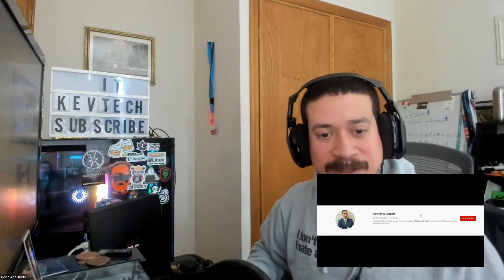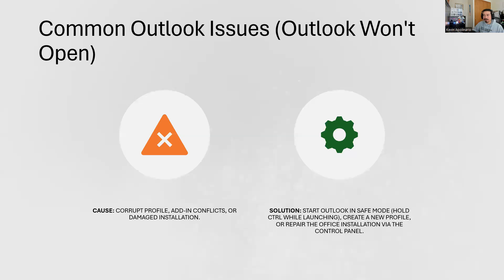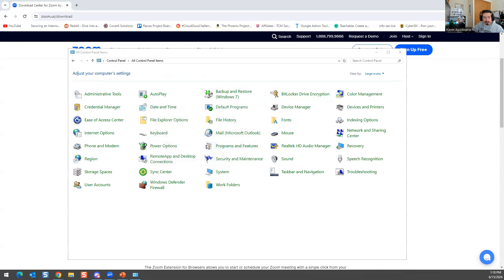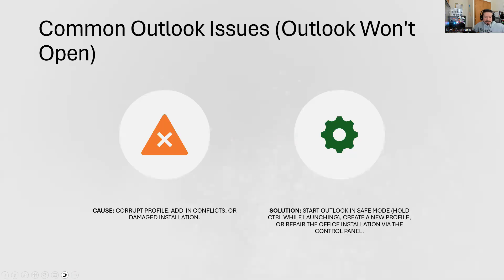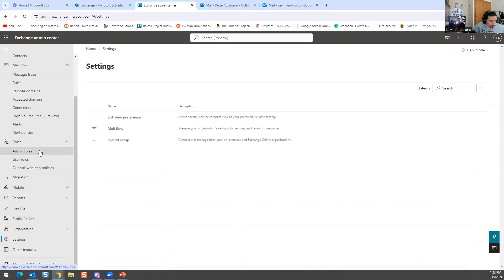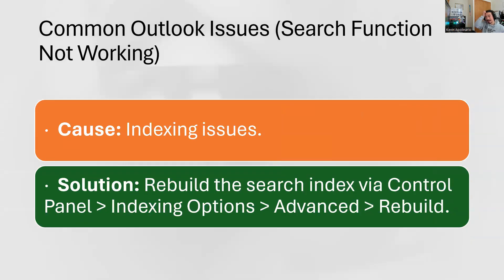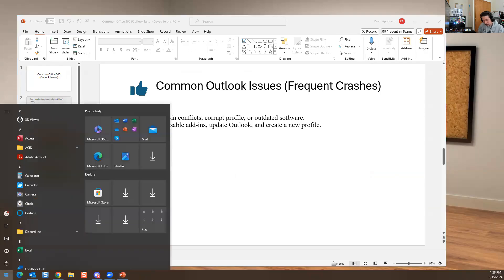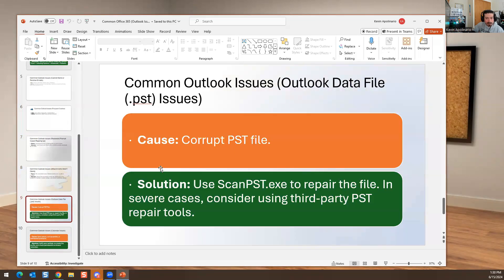IT: Common Office 365 Outlook Issues